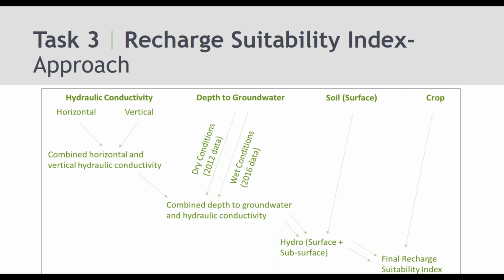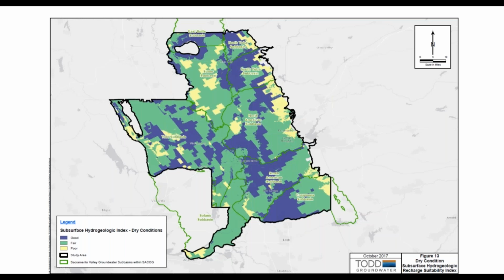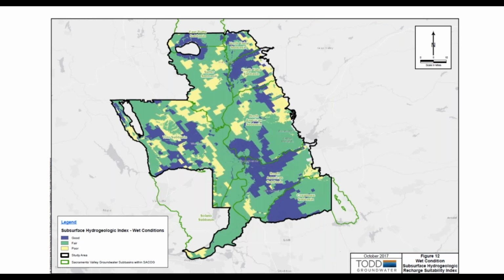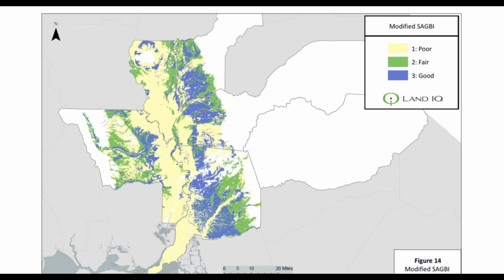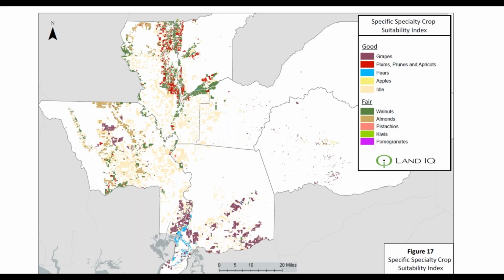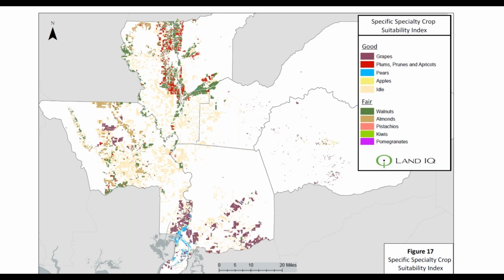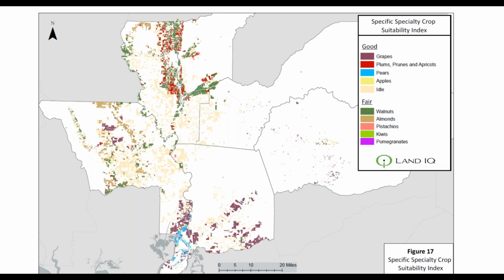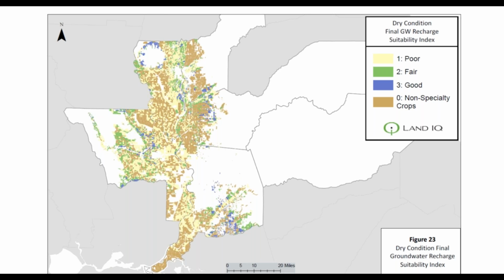7 task 3